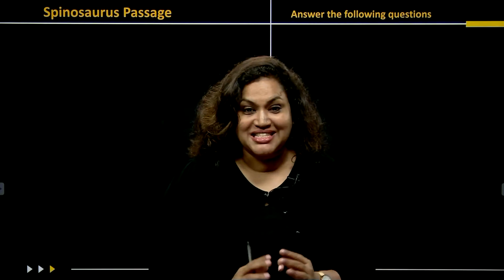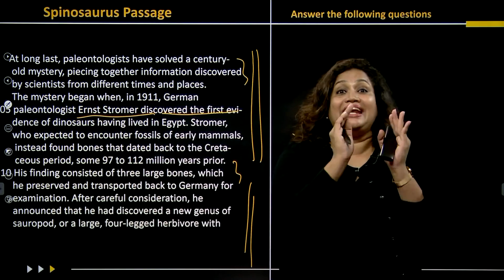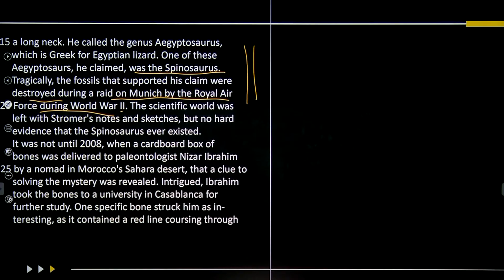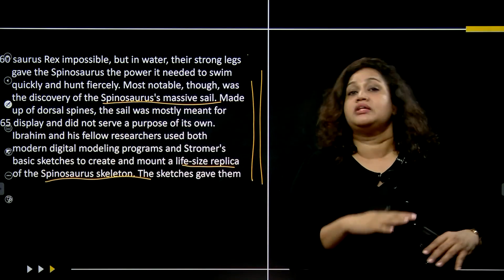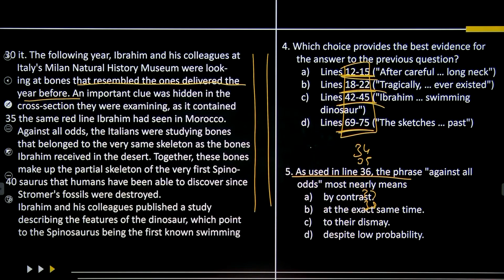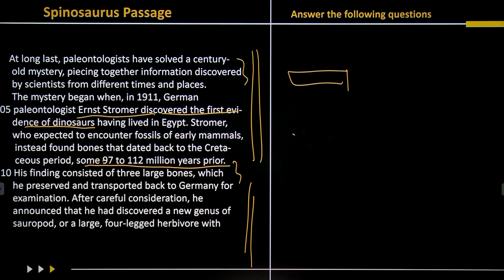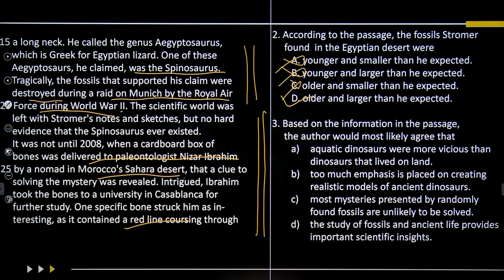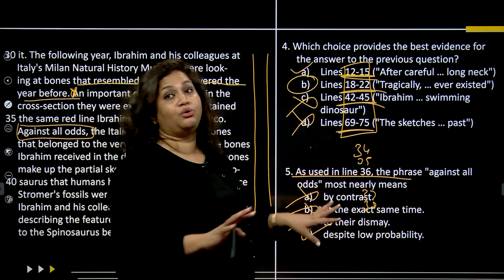Elimination of Options | Reading comprehension | SAT Prep | Verbal Turito SAT prep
SAT Prep Regular Classes - During this Live session, Mrs. Deepa MSL explains how to comprehend the essence of a passage in SAT reading comprehension section. She also shares great Tips and Techniques on how to narrow down the options while answering a reading comprehension question in order to save time during the examination.

Check out Turito, an EdTech Platform with a Revolutionary Blend of Top Rank Producing Faculty and World Leaders Streaming Technology to Prepare for SAT in the Best Way.